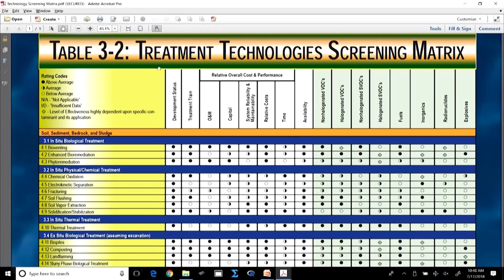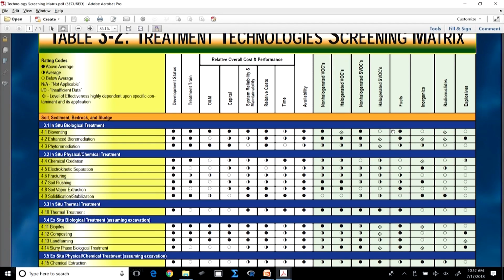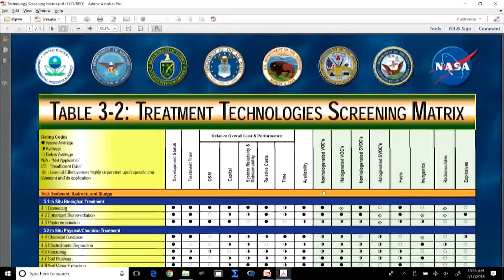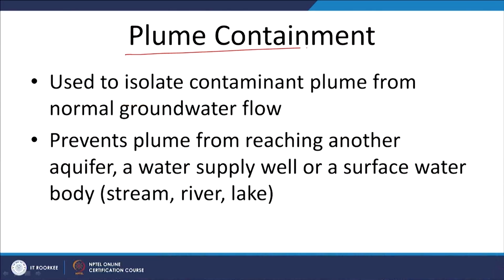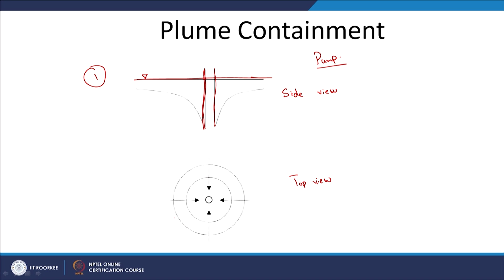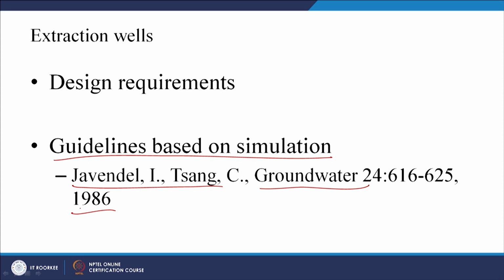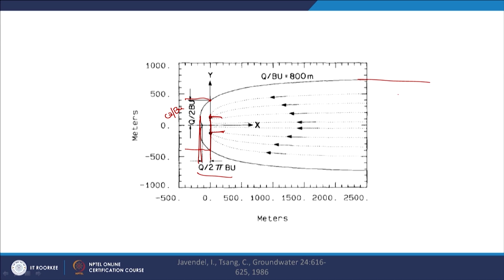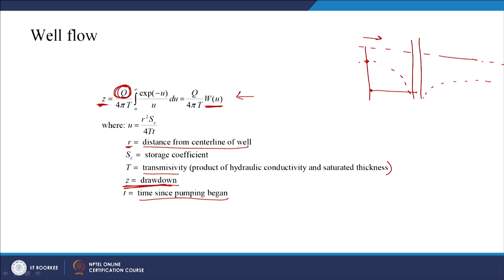Remediation of contaminated GW-Plume Containment